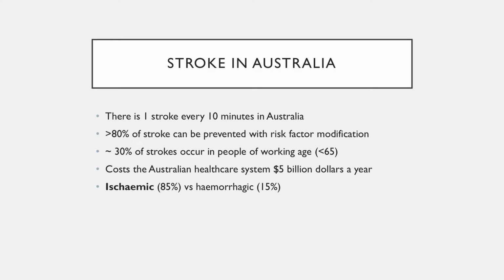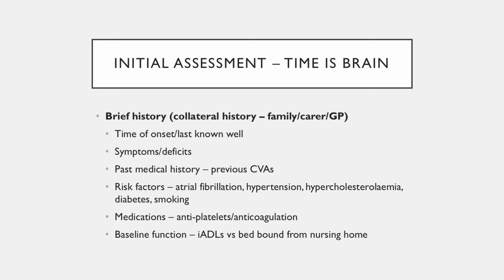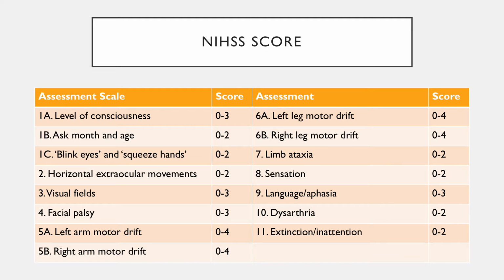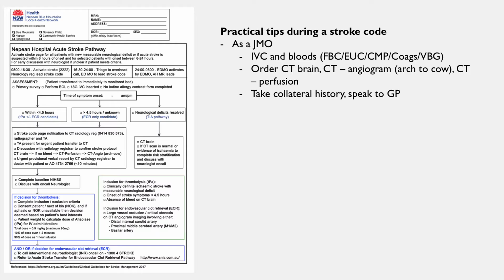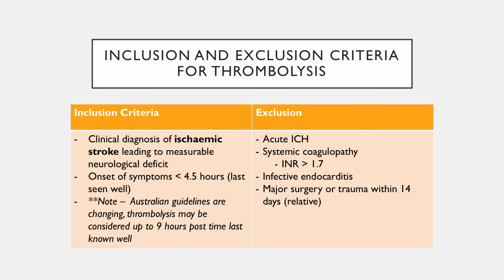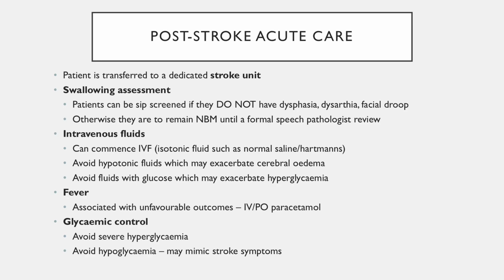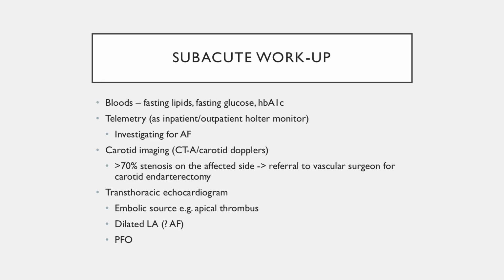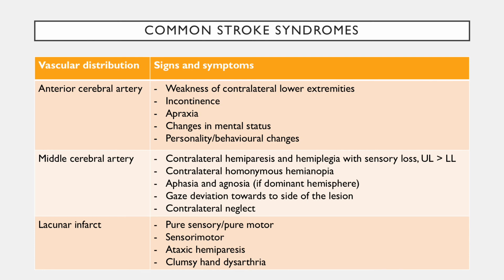Stroke - Dr Annie Li - NMSS/RMOA Lecture Series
Peer review by Dr Aung Lin. With thanks to Dr Annie Li, Dr Tim Kwan and the Nepean RMOA.

Case based teaching from doctors at Nepean Hospital.